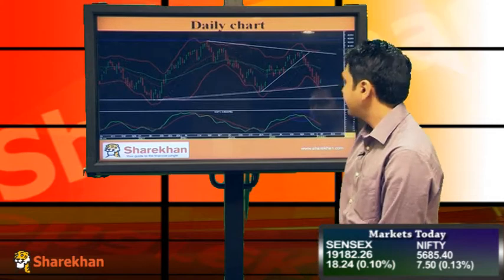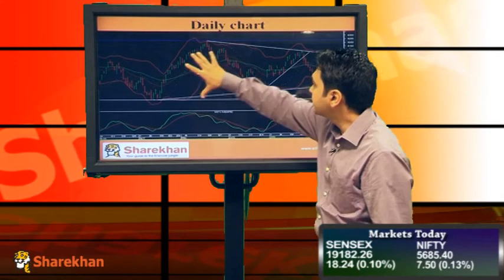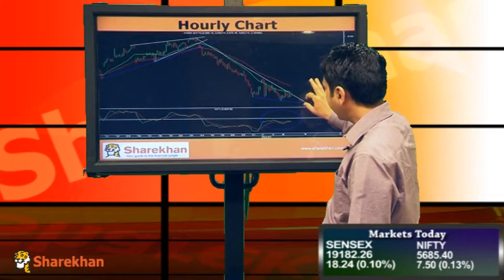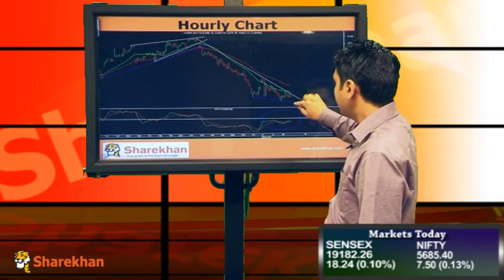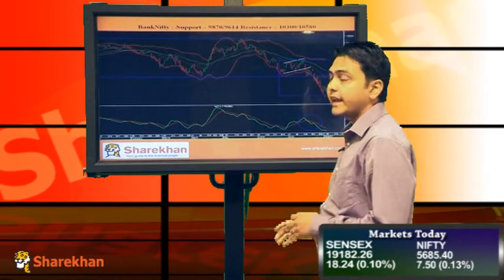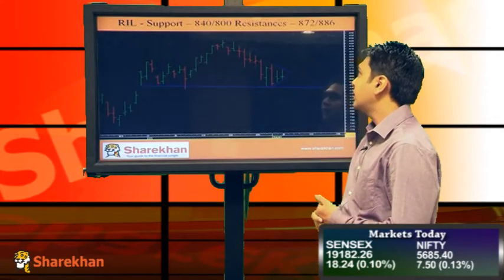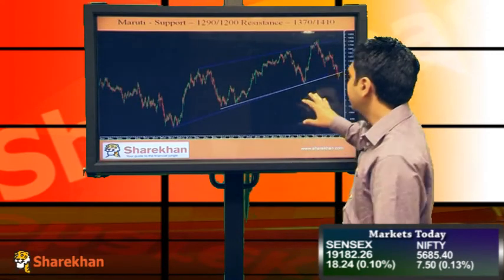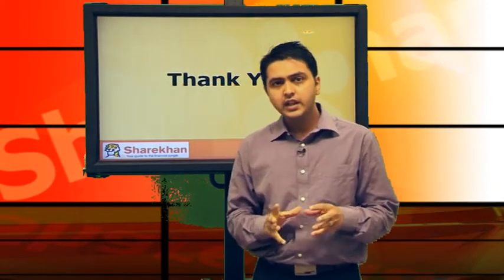Market Wrap - August 5, 2013